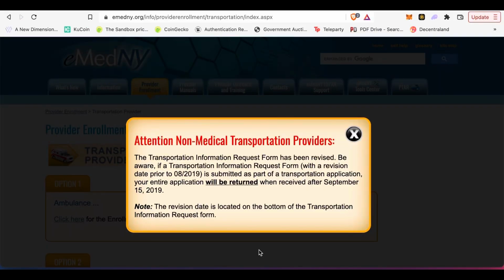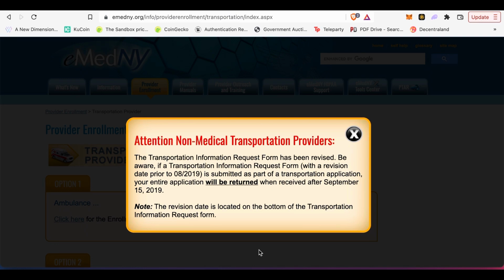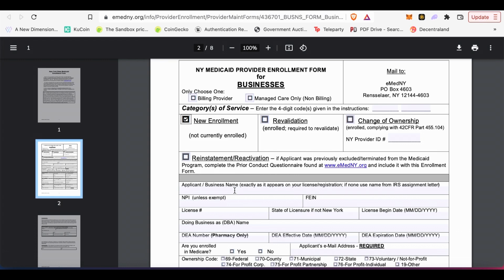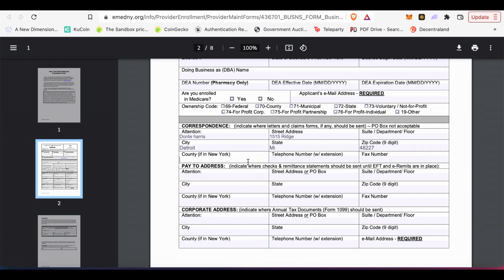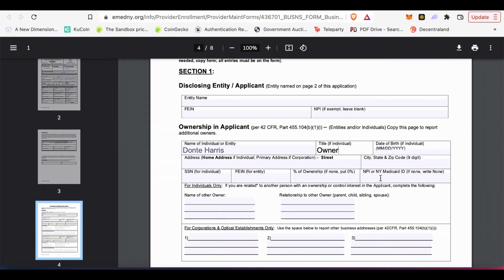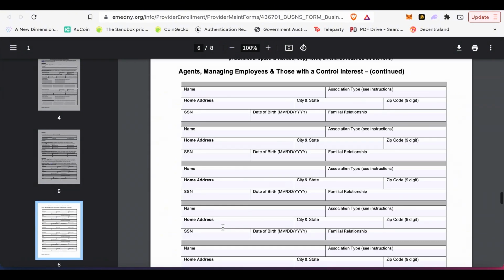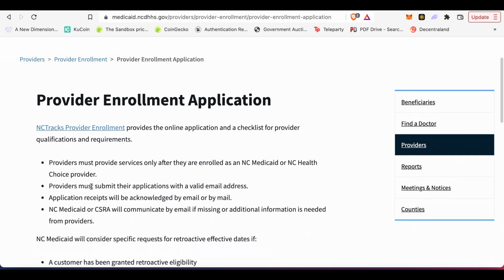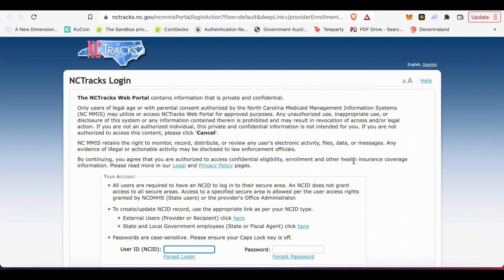NEMT PROVIDER ENROLLMENT APPLICATION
In this module we cover the information needed to fill out during the enrollment process. Such as type of service ambulatory, wheelchair, gurney, or stretcher. You’ll need to provide rates hours of operation and more as we go over theses topics in this module!!